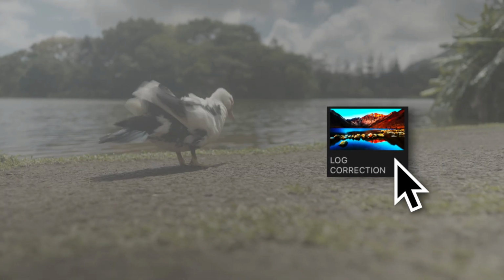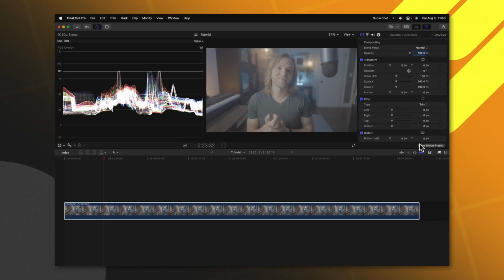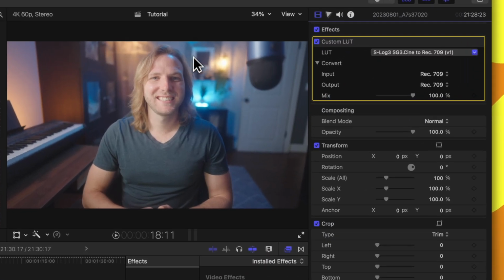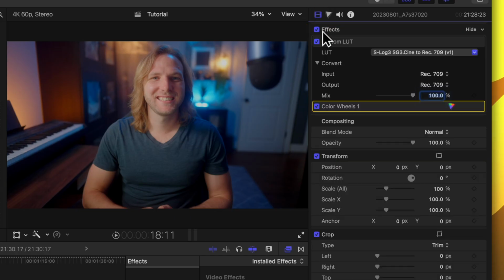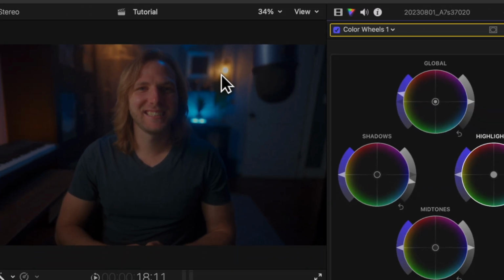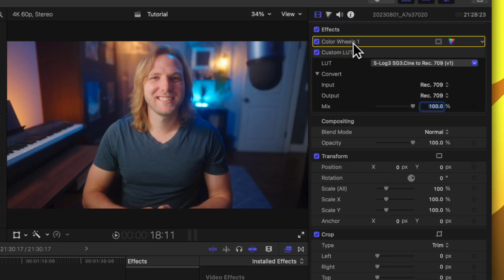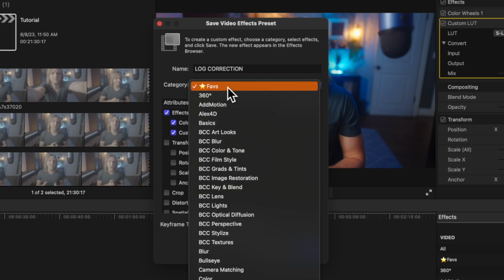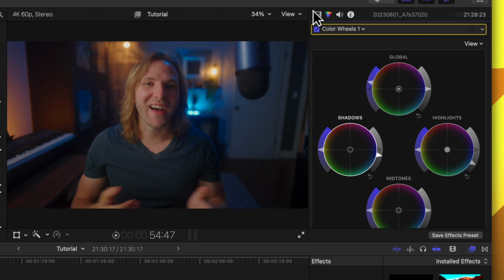INSTANTLY make correcting LOG footage SO MUCH EASIER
• MERCH & PLUGINS! •

58+ Million Assets For Creators

Inquiries || Dylan(at)TheFinalCutBro.com

⏱ Chapters ⏱